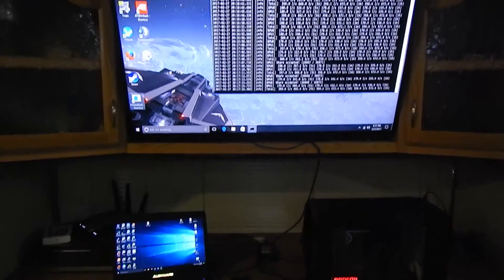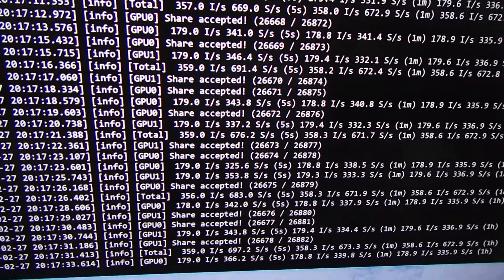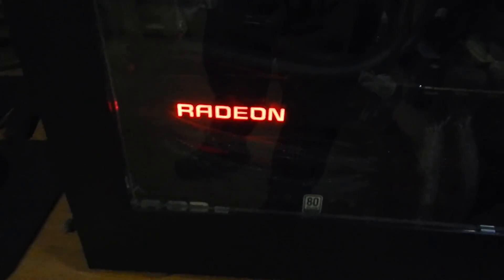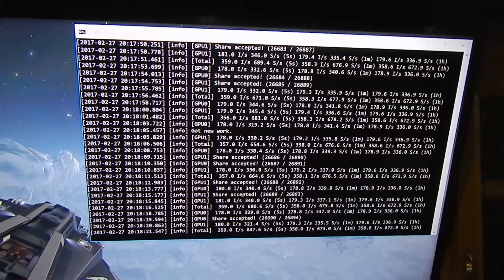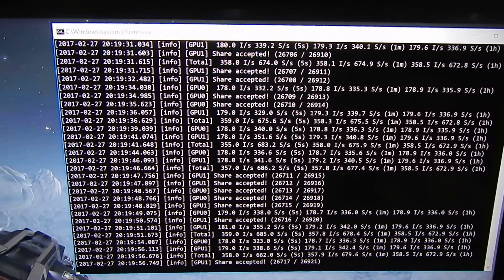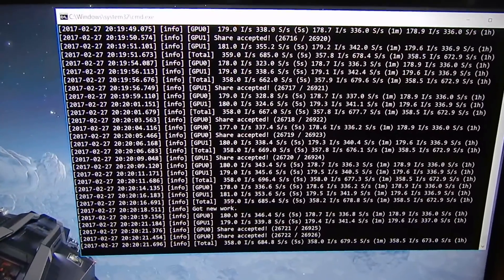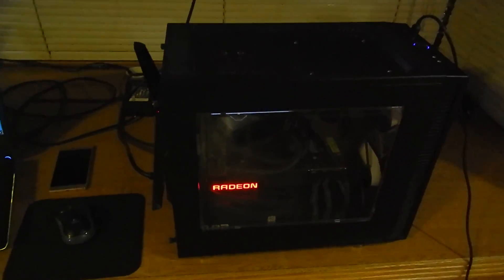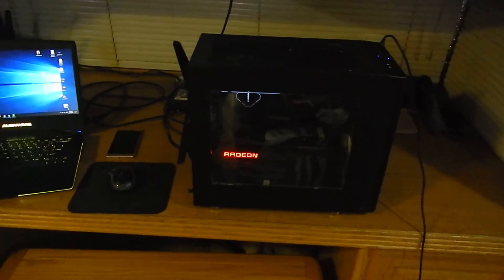FREE 24Hr Zcash hashpower give a way!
Just leave a comment with your wallet address, don't have one? then check out JAXX wallet available on all platforms! please leave a like and share this video so that others can learn about crypto by getting the chance to hold some Zcash of there very own! Winner will be picked randomly on Friday So watch for that video to see if you won! good luck!
PLEASE ONLY ONE ENTRY PER PERSON

comments will be disabled after a winner has been picked

Don't have a Zcash wallet get JAXX wallet for free

Here is the standing list of codes I will use next:

*RandoGaming DTAUn3
pjparson bDu9ip
Bitcoiner qw08h1
ryanblue7s xWkjuv
London Stax kOU3Jm

BTC 1Cj75PhDT28He4M2xjHpCv1ENGiEGBYsPX
ZEC t1atLMJEMMQA5TJuGvaxvjzzScx4thLswDv
ETC 0x306Db3555Ae9BCAc9A55EE667AcD53B5a3787Cb2
ETH 0x71566509D58be5865B80B9EF338e8EF48A7331aE

bitcoin
bitcoin wallet
bitcoin mining
crypto
cryptocurrency
cypto wallet
cryptocurrency wallet
crypto currency mining
ethereum
ethereum mining
doge
coin
coins
blockchain
blockchain mining
bitcoin price
litecoin
monero
auger
maidsafe
maidsafecoin
steem steemit
factom
lisk
Zcash
coinbase
cloud mining
genesis mining
cloud mining
Antminer s9
Bitcoin lottery
nicehash
Earn Bitcoin
bitcoin mining
mining rig
mining farm
earn money online
Roi
Payouts
tutorial